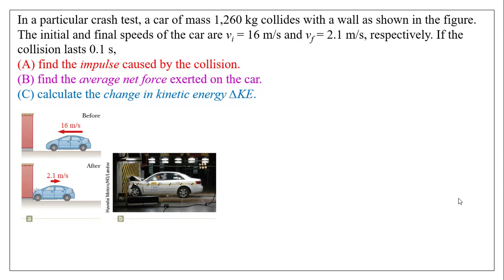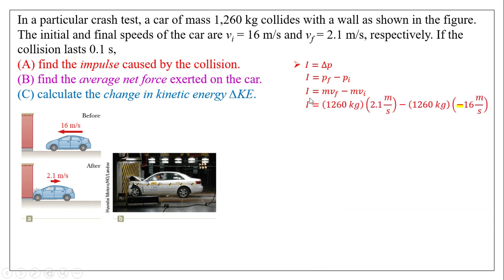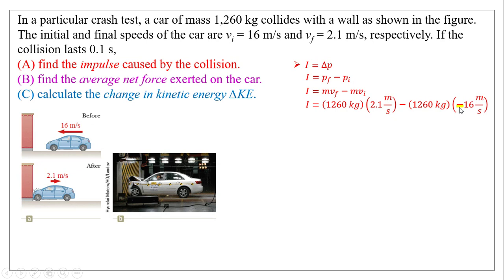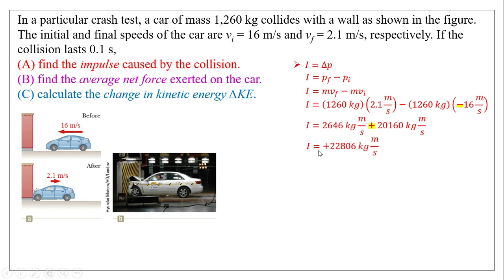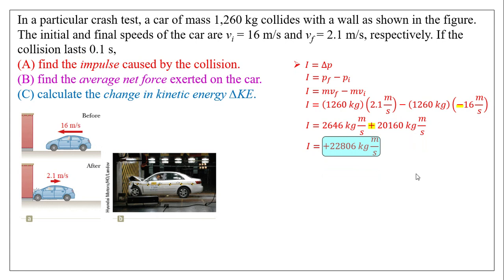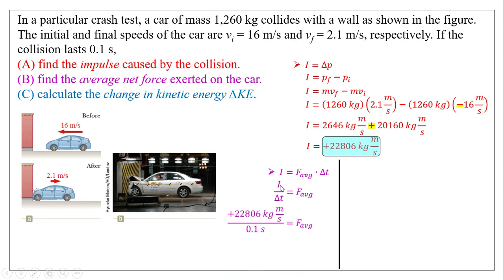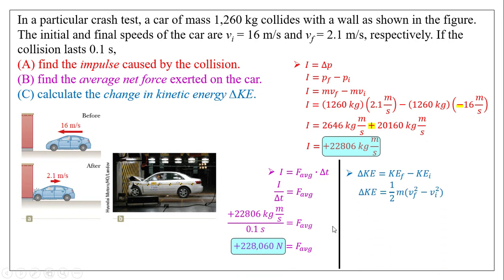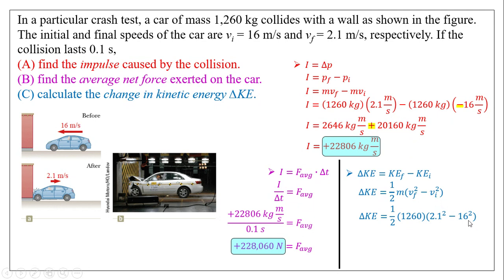Linear Collision & Impulse_1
In a particular crash test, a car of mass 1,260 kg collides with a wall as shown in the figure. The initial and final speeds of the car are vi = 16 m/s and vf = 2.1 m/s, respectively. If the collision lasts 0.1 s,
(A) find the impulse caused by the collision.
(B) find the average net force exerted on the car.